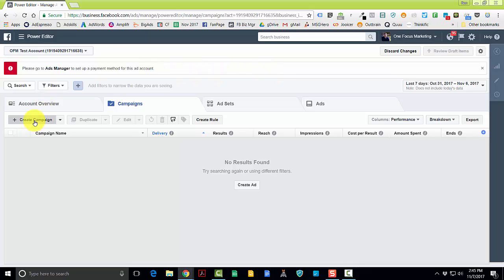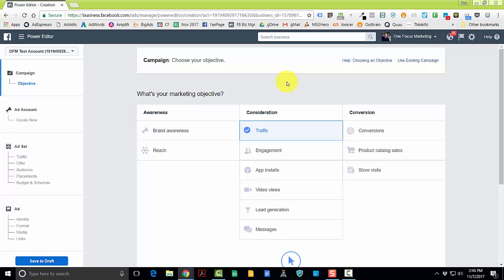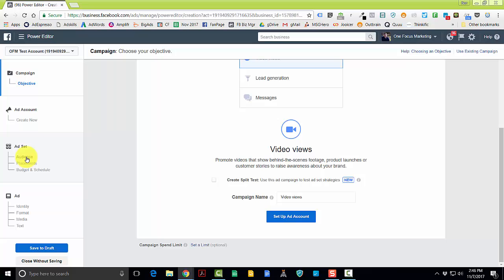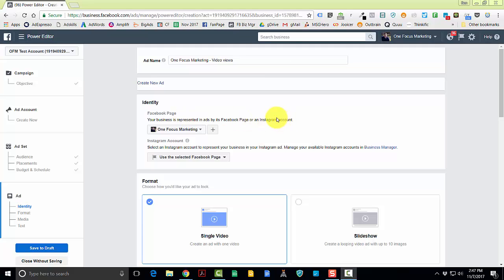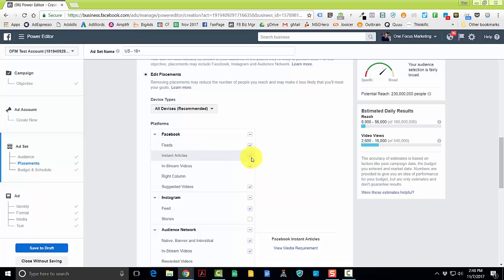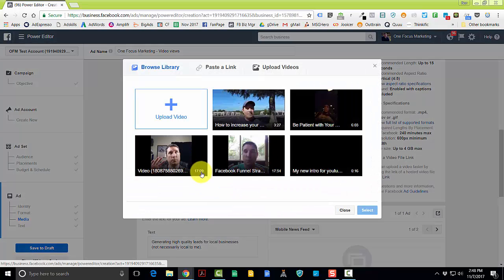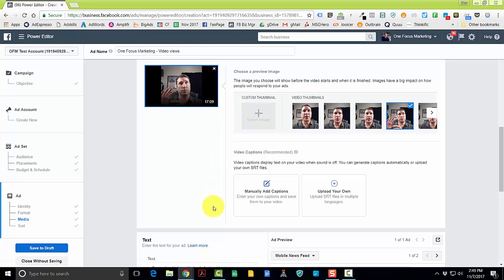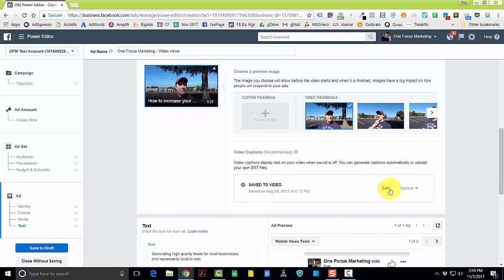How to use your Facebook Live videos for an ad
Facebook Live can be massively powerful if you’re using it.

If you’re just starting out or don’t have a lot of followers you can use Facebook ads to promote your Facebook live videos.

On this video I show you how to use your Facebook live videos as an ad.

If you want to know things like:

- Where you should go live (business page, personal page or group)

- What you can do with your Facebook live videos.

- The 4 key things to make your Facebook live videos epic

- How to promote your content

- How to retarget your video viewers

If you need help or have questions regarding Facebook ads then join my closed group: